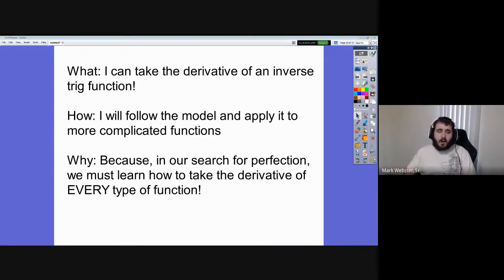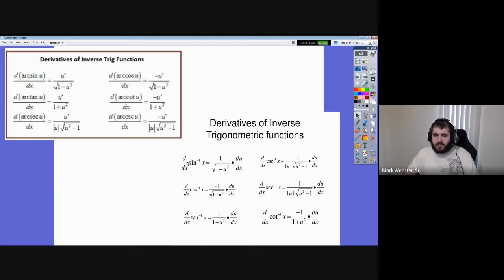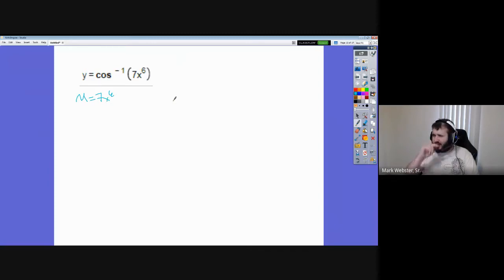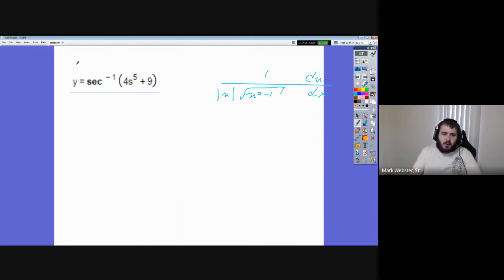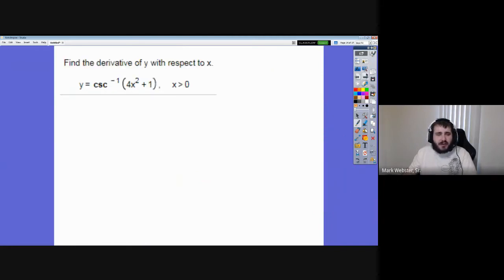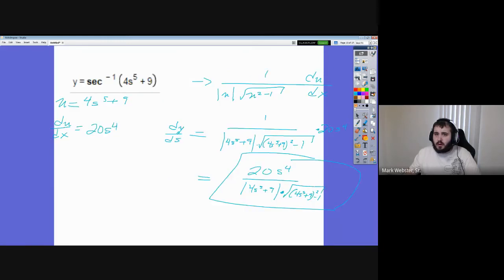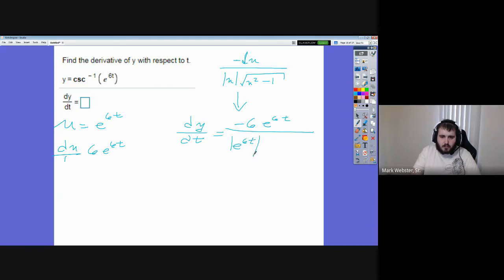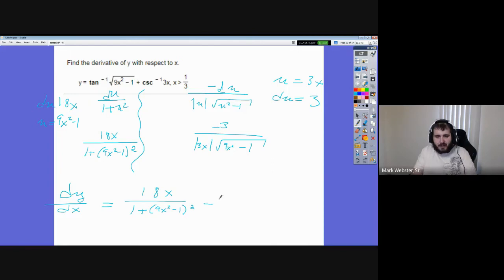Derivatives of Inverse Trig Functions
In this video, we go over the derivative of the inverse trig functions!